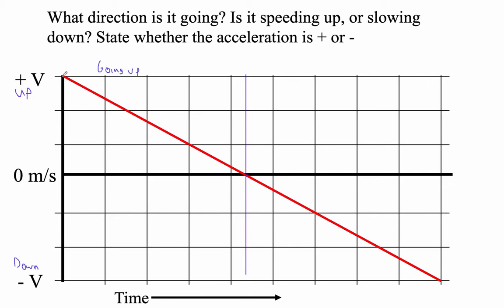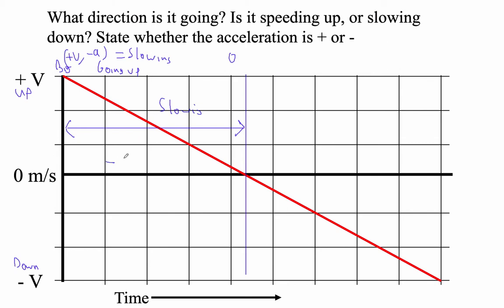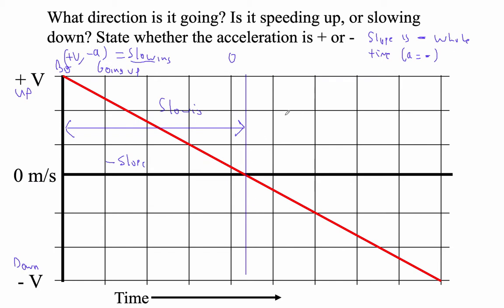HTPG02J Vel vs Time Example #8